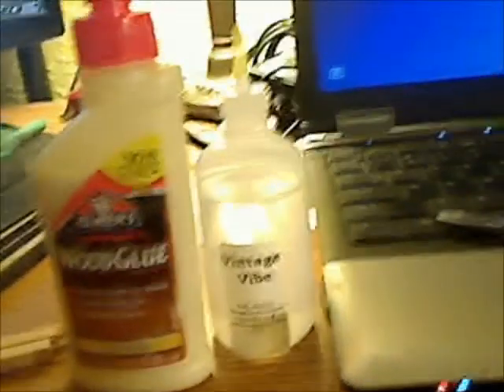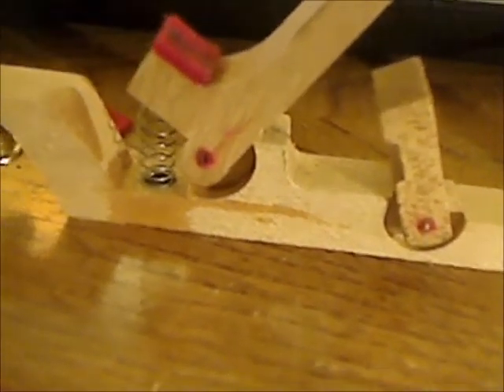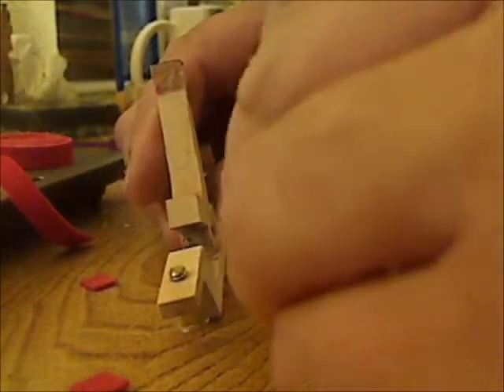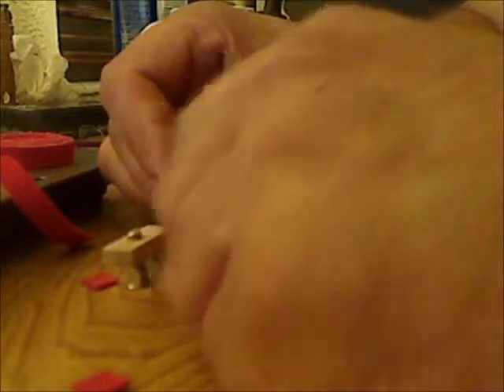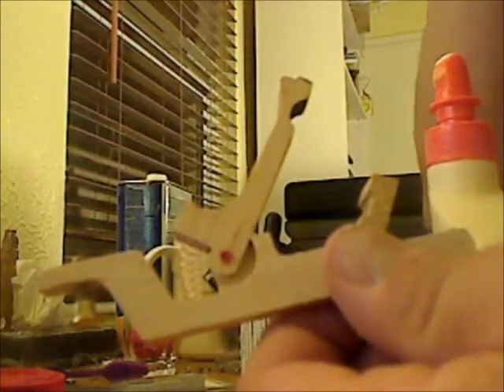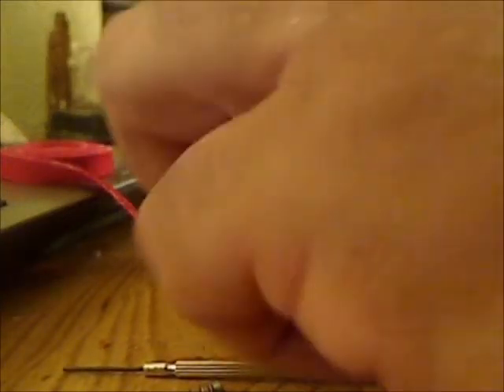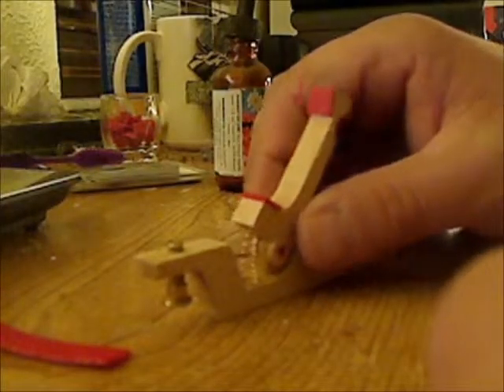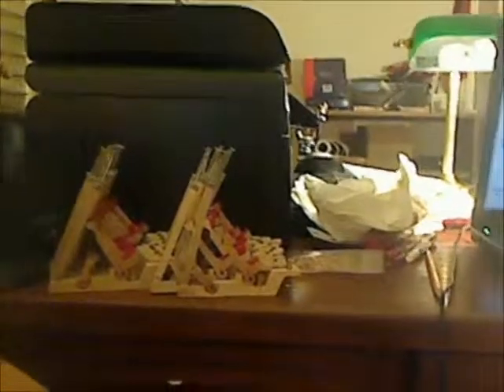Wurlitzer 200 200a jack felt and sprng replacement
How to replace jack felts and springs for a wurly 200a